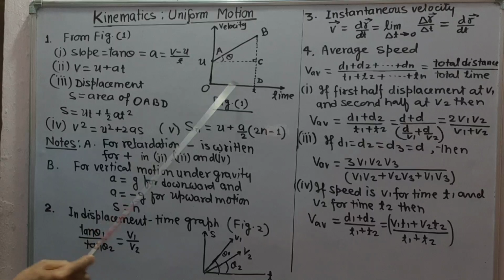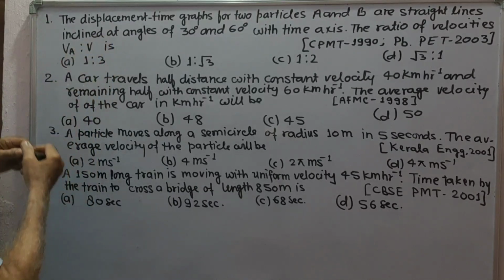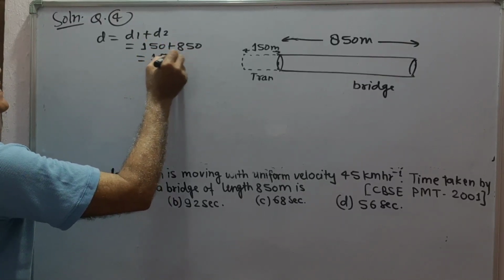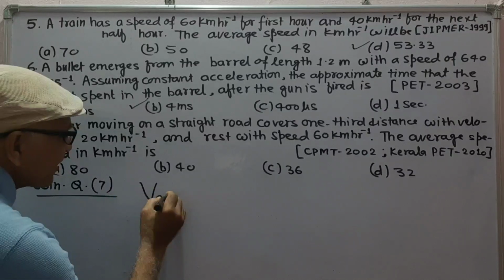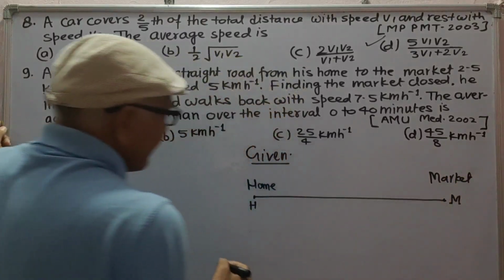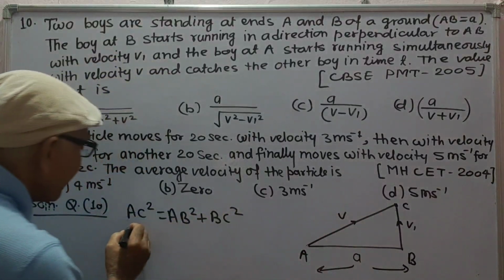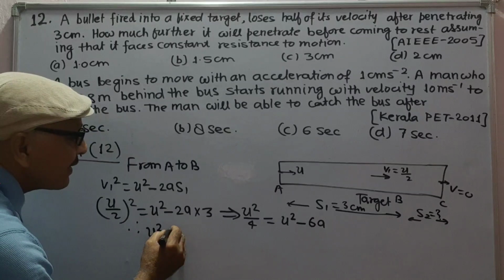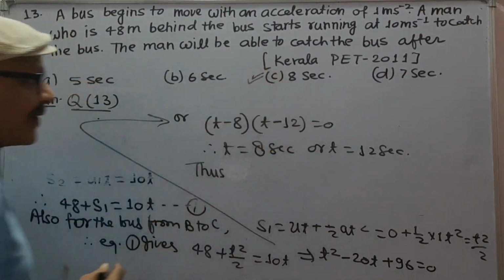MCQs : Kinematics : uniform motion : average speed and average velocity @rn.tripathi on physics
Thirteen multiple choice questions of different types based on kinematics under uniform motion have been solved with explanations. These problems are about average velocity and average speed  and have been asked in NEET and JEE and other engineering and medical entrance examinations...